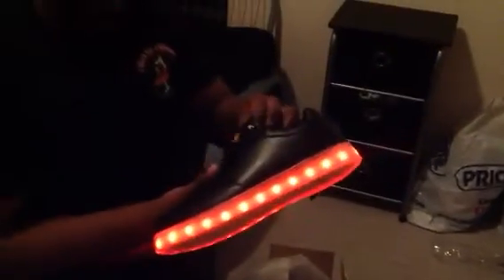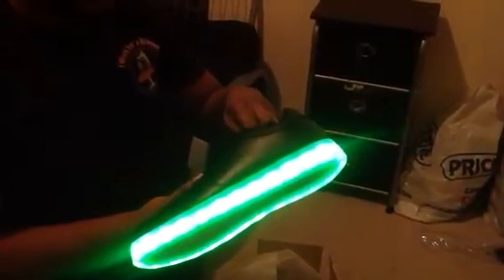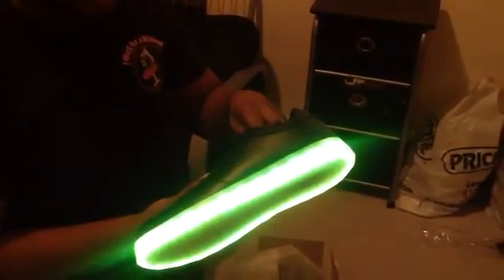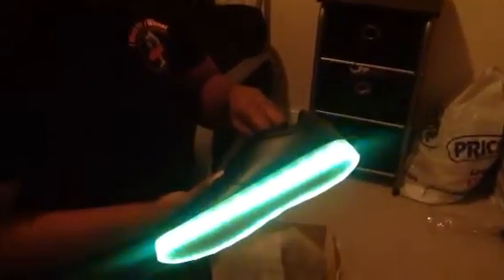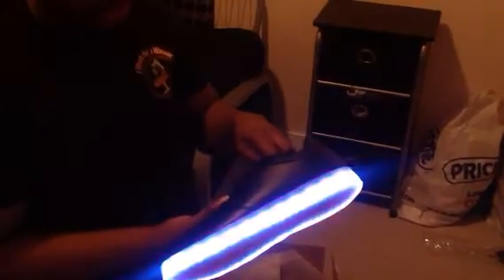Hoverkicks (led shoes) unboxing and Review